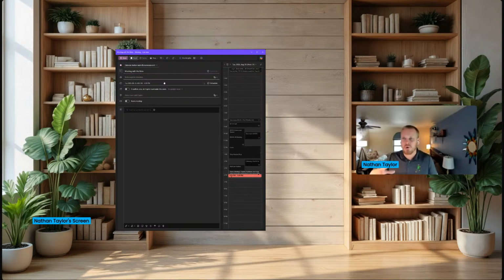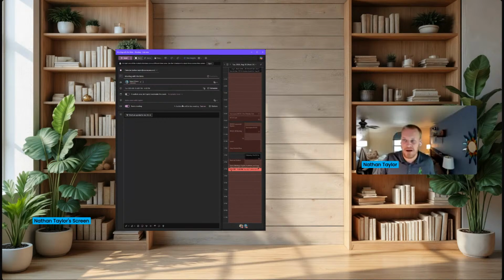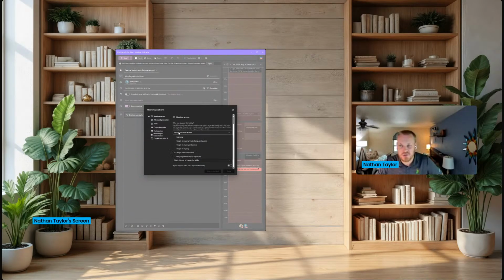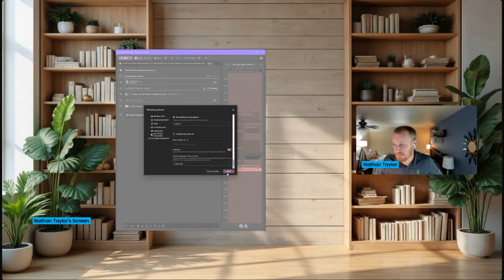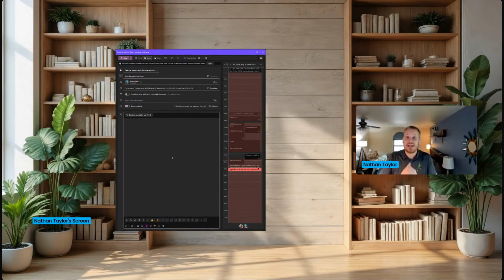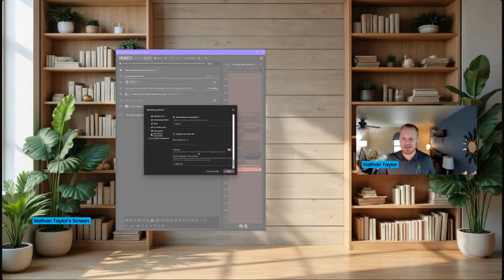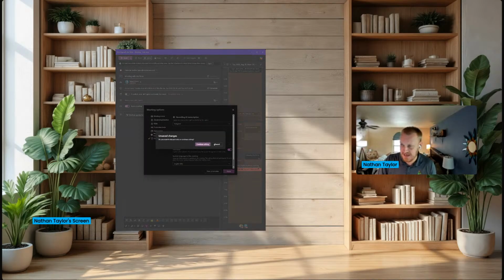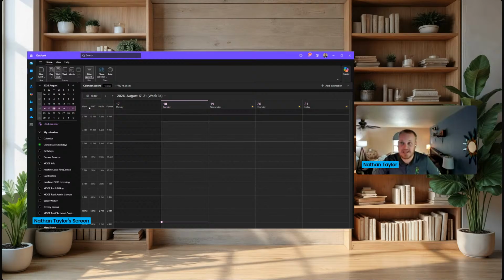Teams, Facilitator, and Loop: The meeting recap stack that nobody is using right!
Microsoft Teams can do much more than record meetings.

In this episode of Demystifying Microsoft, Nathan Taylor explains how Microsoft 365 Copilot, Teams Facilitator, Intelligent Recap, and Microsoft Loop work together to turn meeting conversations into searchable knowledge, action items, task lists, and AI-powered insights.

Learn how Microsoft Teams Copilot can:

• Summarize meetings automatically
• Capture decisions, action items, and follow-up tasks
• Create detailed meeting notes with Teams Facilitator
• Store meeting intelligence in Microsoft Loop
• Improve AI context through Work IQ
• Turn meeting notes into Planner tasks
• Automate recording, transcription, and Facilitator for recurring meetings
• Compare Teams Premium and Microsoft 365 Copilot capabilities

If you're looking for Microsoft Copilot use cases, this walkthrough demonstrates how to reduce manual note taking, improve meeting follow-up, and get more value from Microsoft Teams.

Timestamps

00:00 Introduction
01:10 Microsoft Teams Recap and Intelligent Recap
03:55 Audio Recap and Video Recap
06:00 Microsoft 365 Copilot for Business Licensing
07:35 Why Teams Facilitator Is a Game Changer
09:55 Using Microsoft Loop for Meeting Notes
12:05 How Facilitator Improves Work IQ
14:25 Automating Facilitator in Recurring Meetings
19:10 Real World Productivity Benefits
21:00 Final Thoughts

About Demystifying Microsoft

Demystifying Microsoft is a podcast and video series from the Sourcepass MCOE that helps organizations better understand Microsoft 365, Azure, Copilot, security, licensing, identity, and modern workplace technology through real-world conversations.